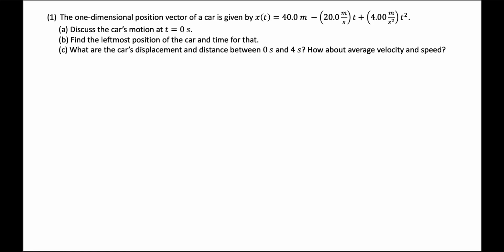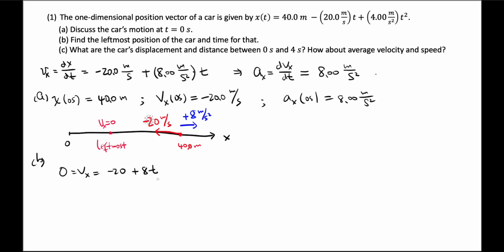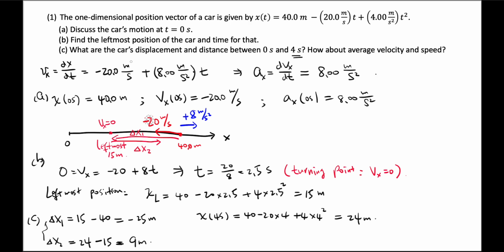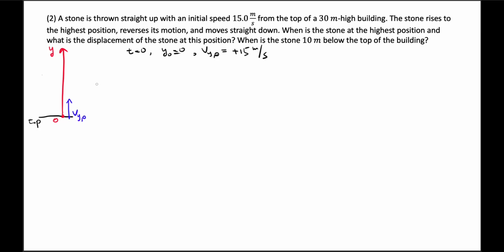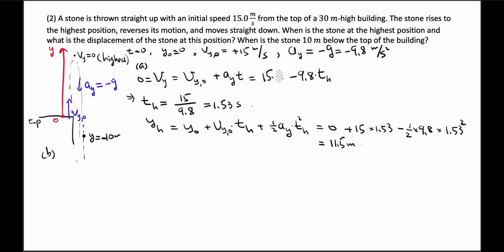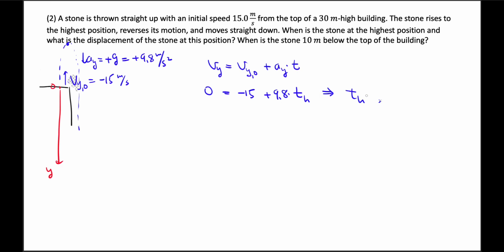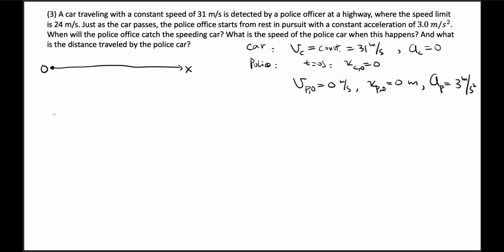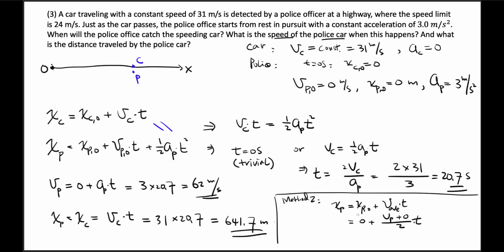Chapter03 Kinematics in 1D Practice Problems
We solve some practice problems for 1D kinematics.